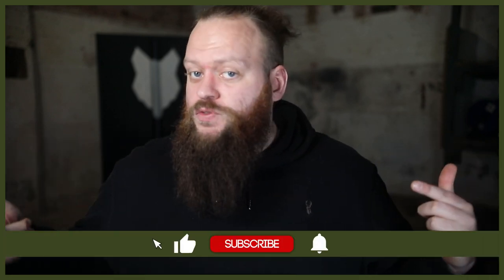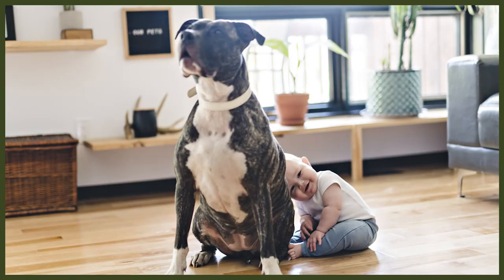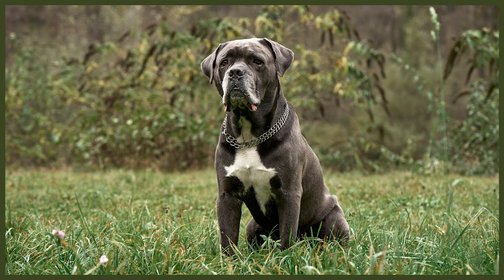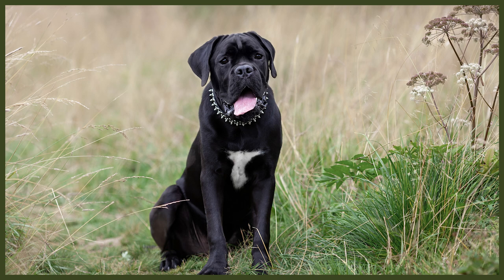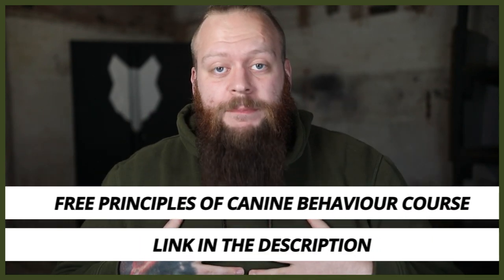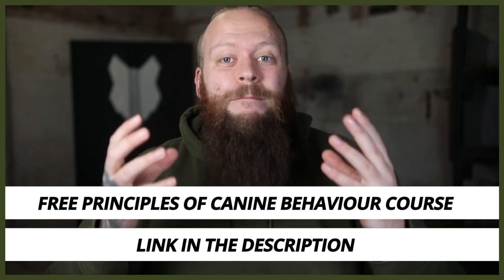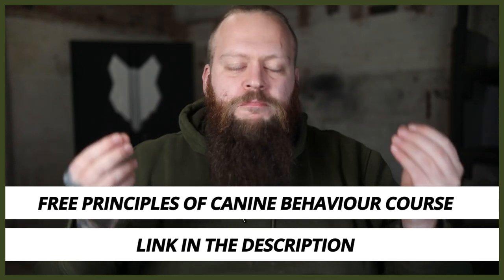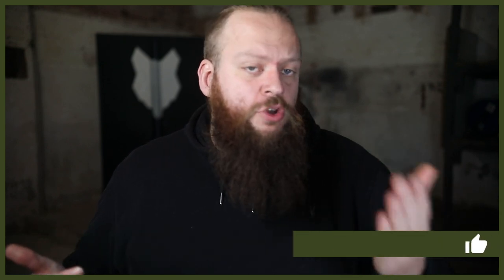CANE CORSO VS PITBULL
CANE CORSO VS PITBULL. The Cane Corso and the Pitbull are both incredibly popular breeds. They have a number of similarities and differences but which would be better for you? Today we compare the 2 breeds.

OUR PRODUCTS:
Fenrir Ragnar Harness

These videos are made and aimed at adults in a stage of their life to purchase or adopt a dog, we want to help them choose the right breed and become excellent canine leaders to help end the number of dogs that end up in shelters.